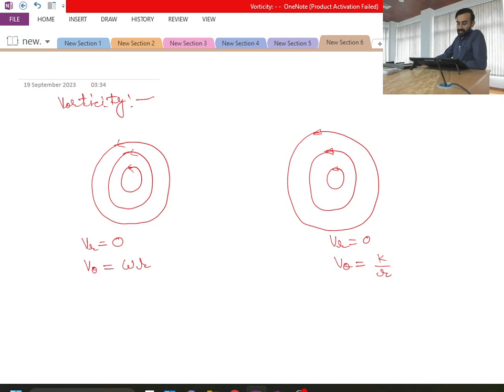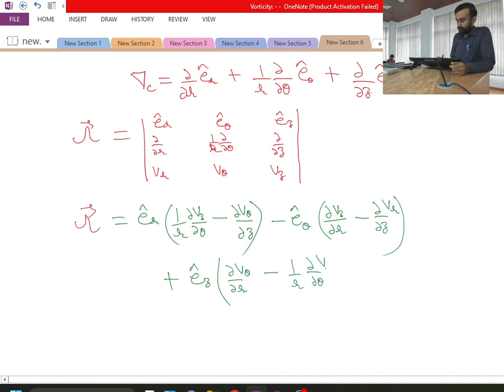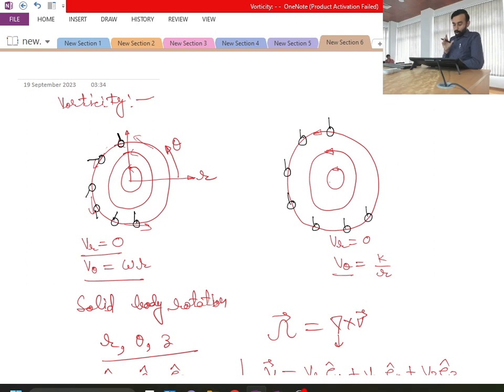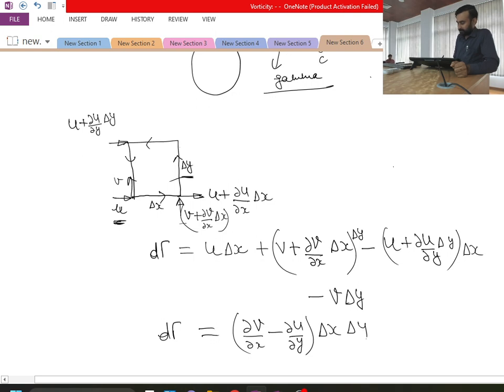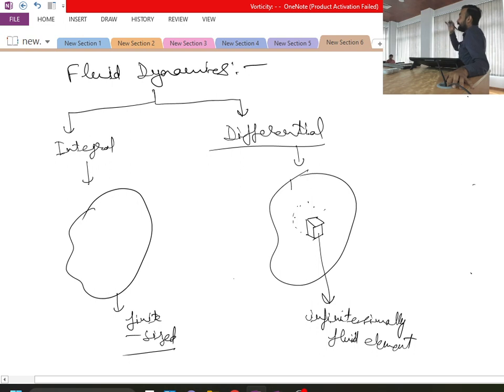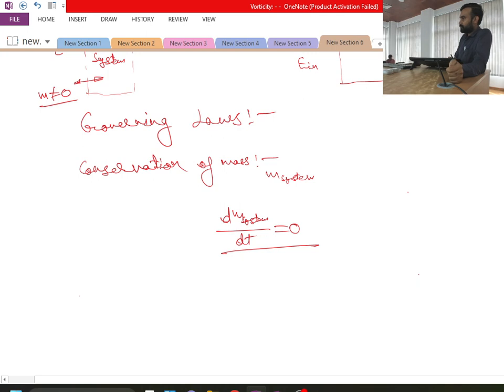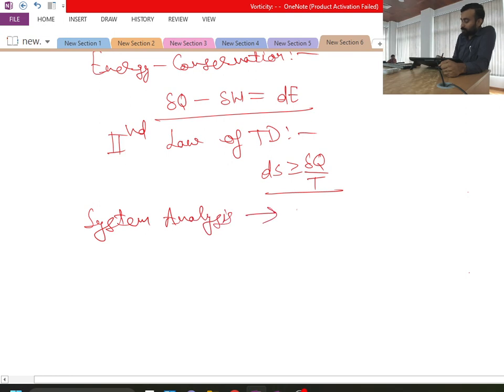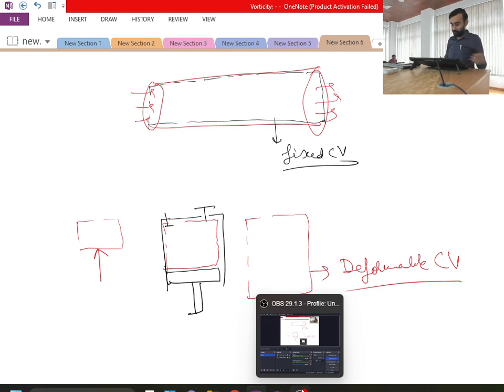Lecture 17: Rotational vs Irrotational Flow, Circulation and System vs Control Volume Approaches